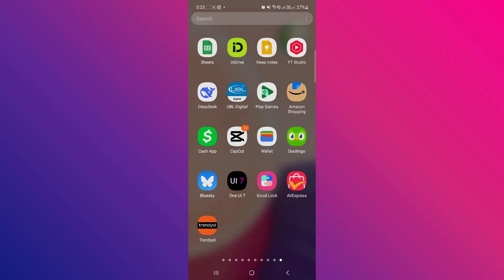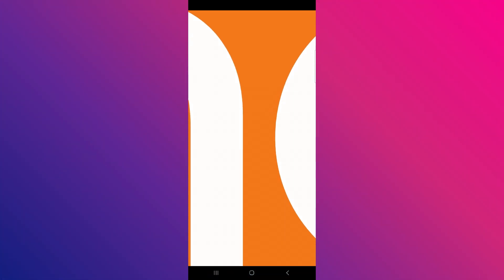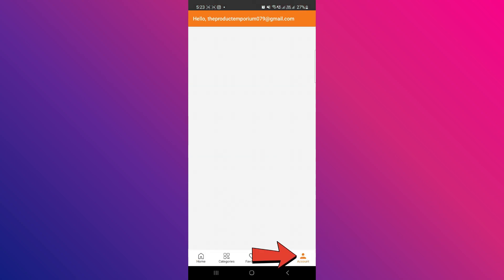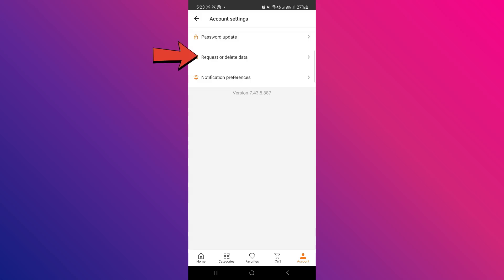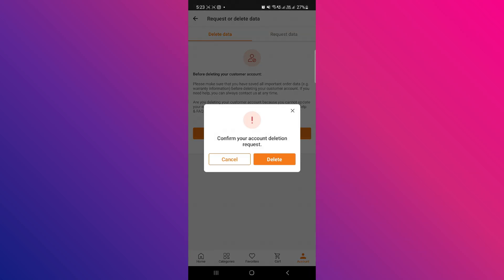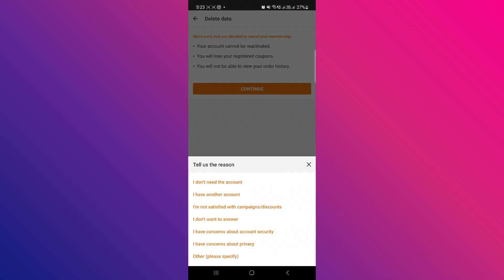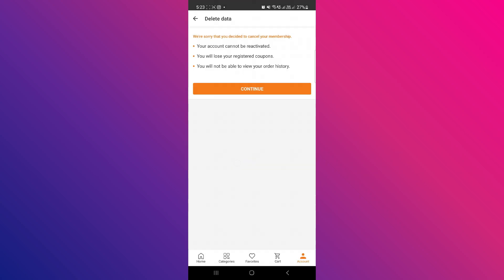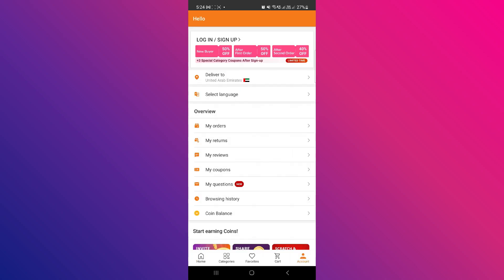how to delete trendyol account (2026)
How to how to delete trendyol account

In this video I'll show you how to delete trendyol account. The method is very simple and clearly described in the video. Follow all of the steps & how to delete trendyol account